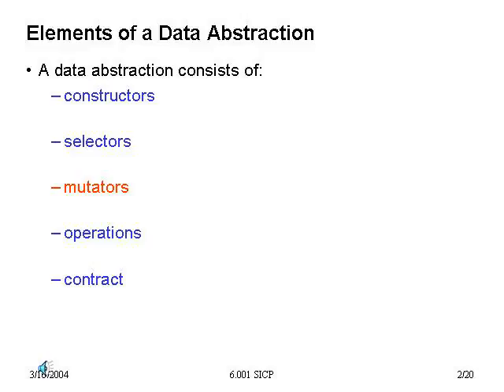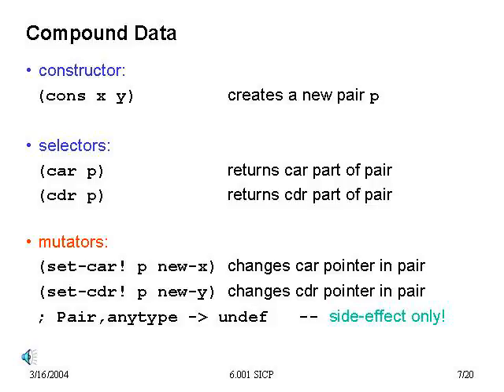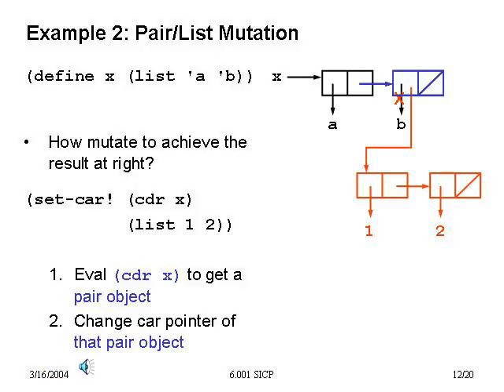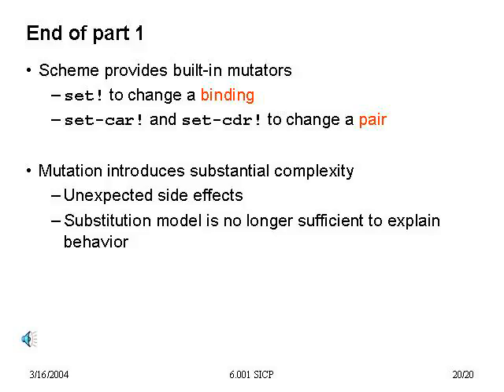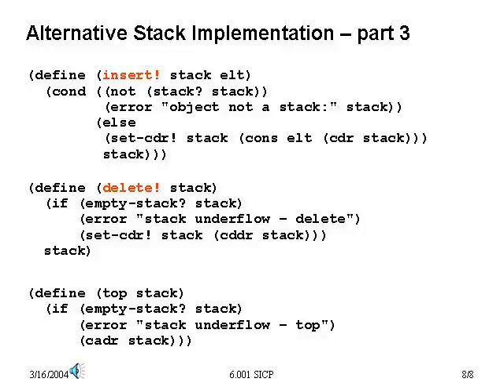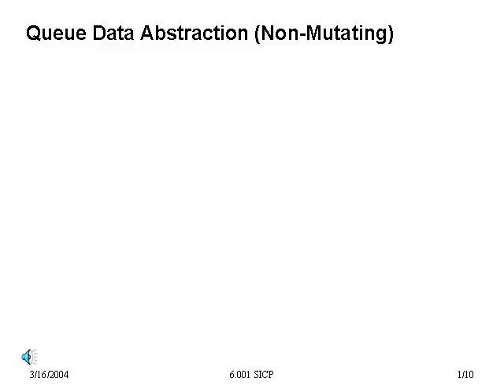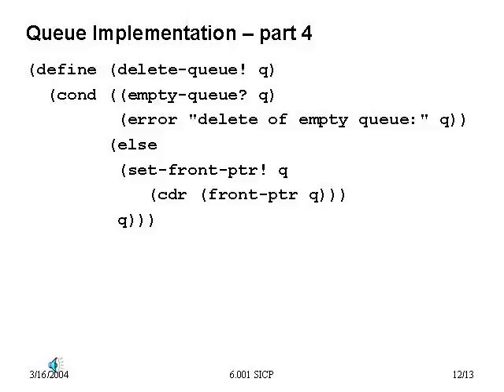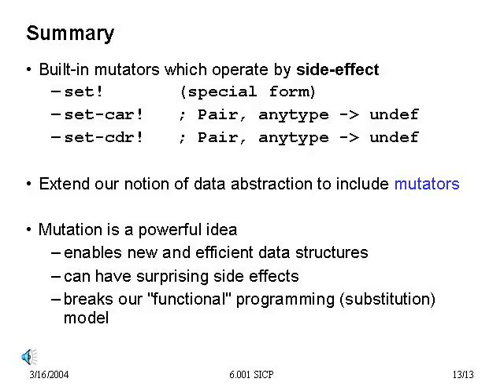12. Data Mutation - 6.001 SICP (2004)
00:00 Primitive Mutation
14:37 Example - non-mutating stack
20:20 Example - mutating stack
25:04 Example - non-mutating queue
30:31 Example - mutating queue

From MIT's legendary introductory computer science course, 6.001 Structure and Interpretation of Computer Programs (SICP), as taught by Prof. Eric Grimson in 2004.